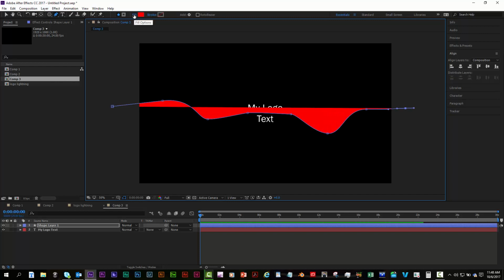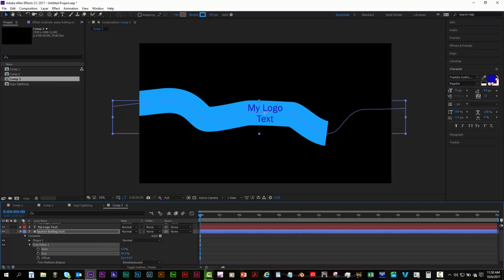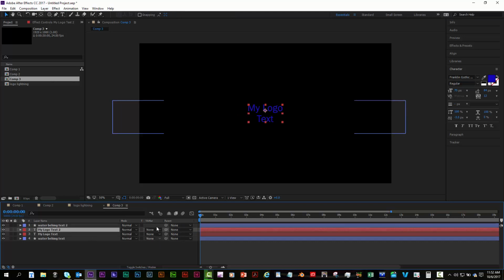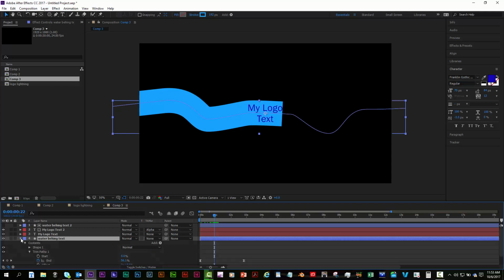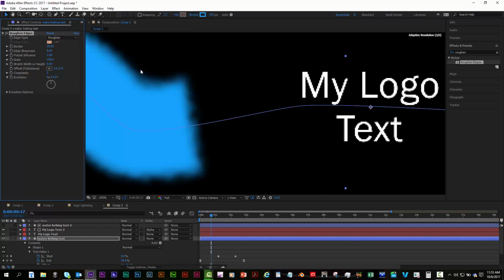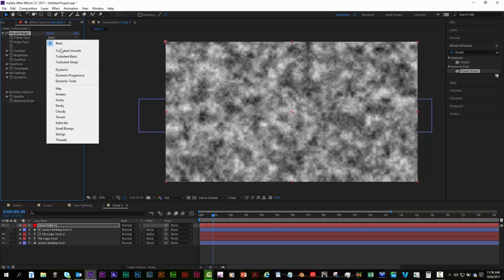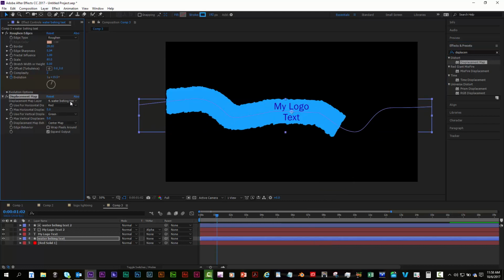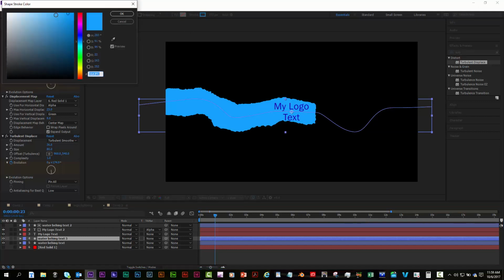Logo Reveal with water - After Effects Trim Paths & Alpha Mattes